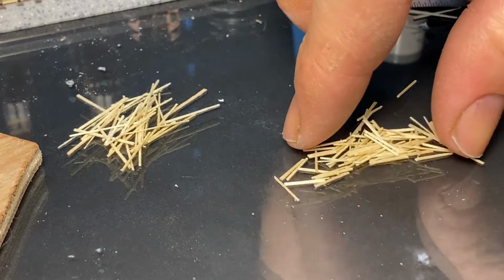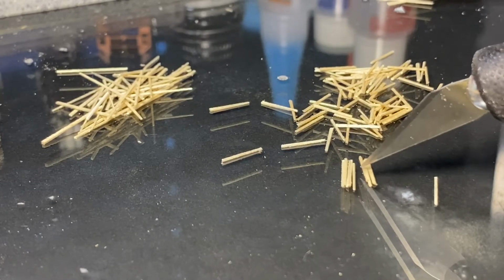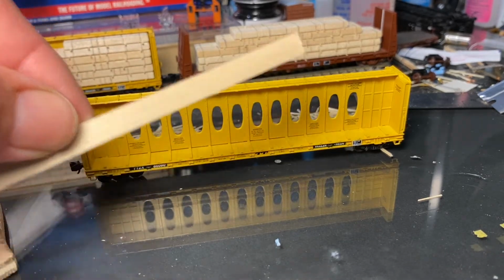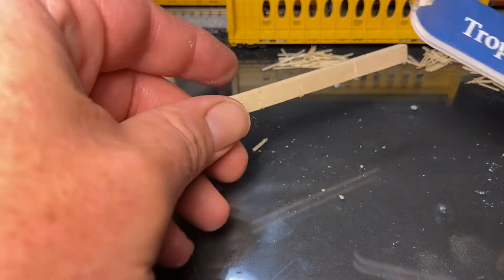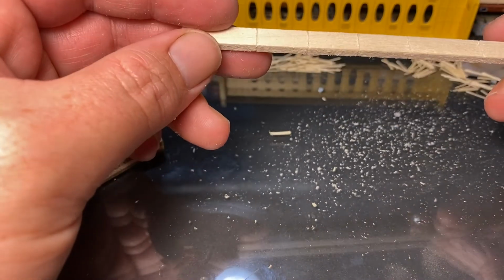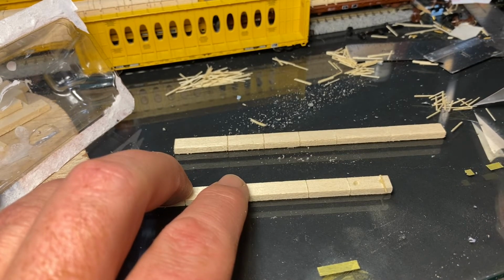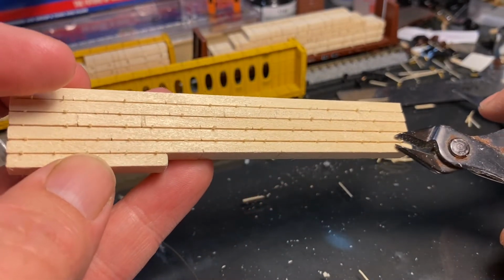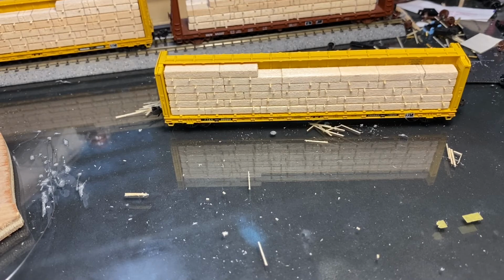Getting Loaded, Building Lumber Loads For N Scale Centerbeam Flats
Building a Douglas Fir load for a Micro-Trains centerbeam flat.